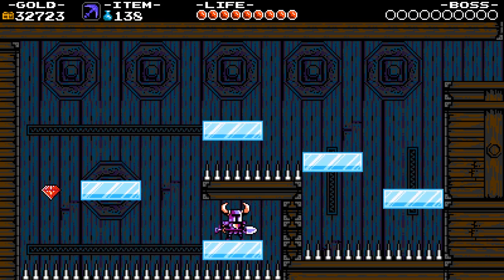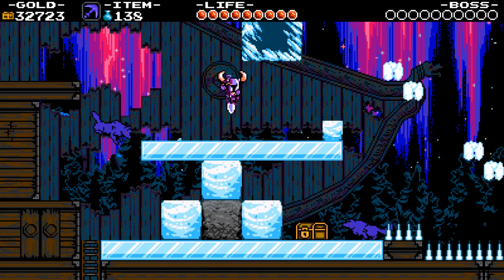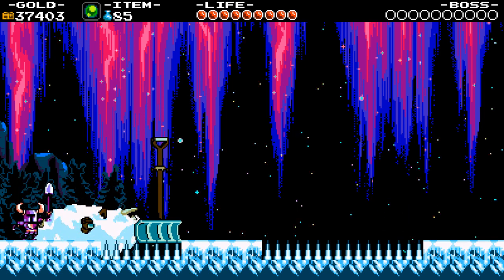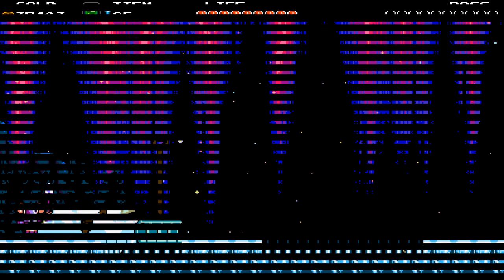Shovel Knight (No Damage) - Part 12: Stranded Ship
Ugh... well here it is... my least favourite Order of No Quarter member by far! Polar Knight comes at us with the usual ice stage... along with some rather... unique gimmicks. You must make your way through the open, lonely ice fields, through the abandoned, stranded ship, and off to Polar Knight himself as the slippery journey is underway. The stage itself is not extremely dangerous, but it does have issues. Not one of my favourite stages, and it is less memorable than most of them, but it is still fun at least... even if a certain rainbow barfing platform is completely bizarre!

Polar Knight himself is a cheap pain in the arse I have no interest in fighting fairly against. Enough practice showed that beating him while taking no damage without relics is something that would be so intensely not worth it that it is hard to properly emphasize. It is okay, though, we do not need to rely on the Phase Locket still... as a different relic works even better!

Enjoying Shovel Knight? Why not check it out for yourself! The game can be found at:

It is available on the 3DS and Wii-U Nintendo e-stores, too!